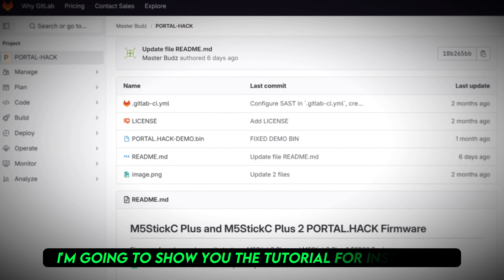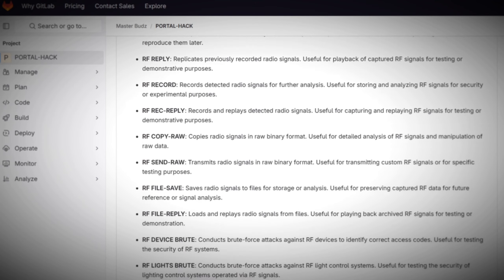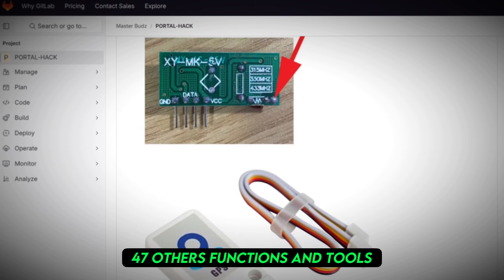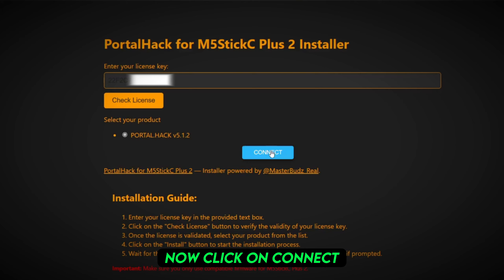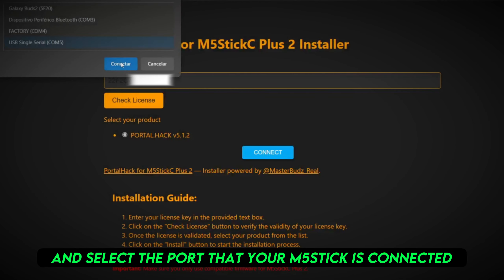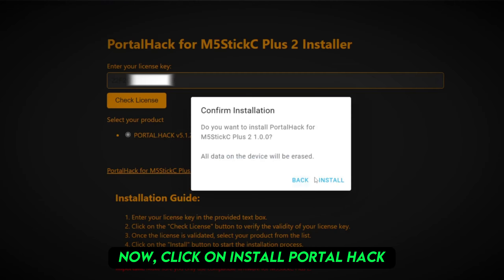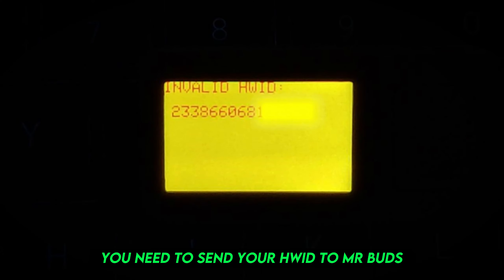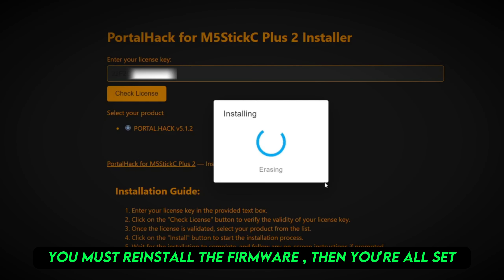PORTAL.HACK FIRMWARE - M5StickC Plus & Plus 2 - Installation tutorial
Here, we delve into the exciting world of Portal.Hack, a groundbreaking firmware designed to transform the M5StickC Plus and Plus2 into a versatile and powerful device, all in the palm of your hand.

In this video, I'll guide you through the thrilling process of turning your M5StickC Plus or Plus2 into an authentic Pen-Test Tamagotchi. Yes, you heard that right! With Portal.Hack, your device will become the perfect companion for your explorations in the cybersecurity universe.

Together, we'll uncover all the incredible features offered by this innovative firmware, making the M5StickC Plus and Plus2 akin to the famous Flipper Zero, but with their unique touch. From flexible controls to custom hacking functions, Portal.Hack delivers an unprecedented experience for cybersecurity enthusiasts and tech aficionados alike.

Join me as we delve into the heart of Portal.Hack and discover how this firmware is revolutionizing the way we interact with portable hacking devices. Get ready for an exciting and informative journey that will showcase the unlimited potential of your M5StickC Plus or Plus2.

Don't miss out on the opportunity to stay ahead in the world of cybersecurity.

Thank you for choosing to explore Portal.Hack with me. See you in the video!